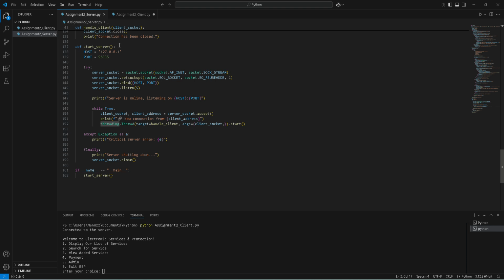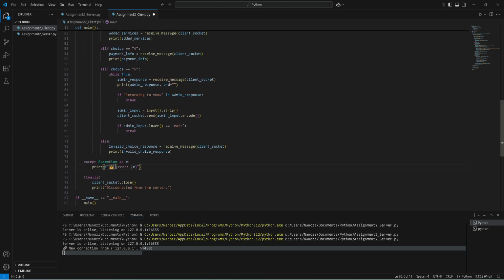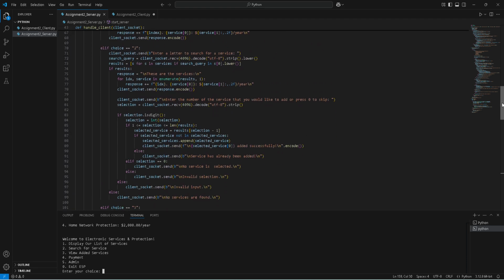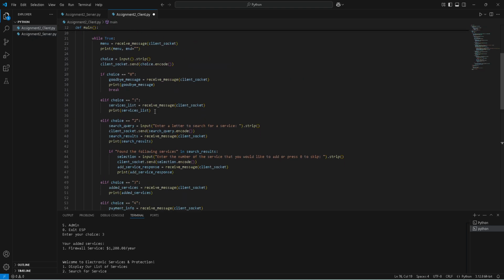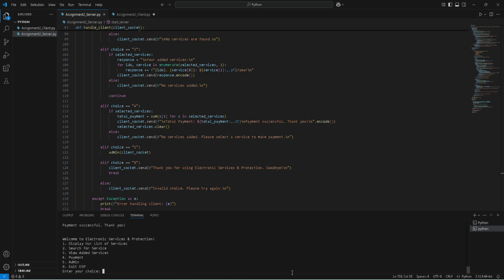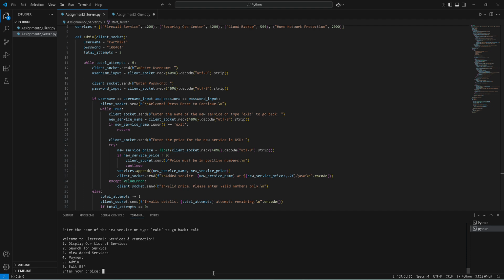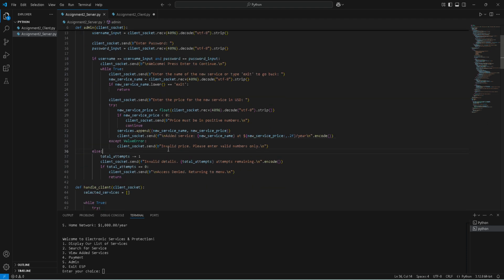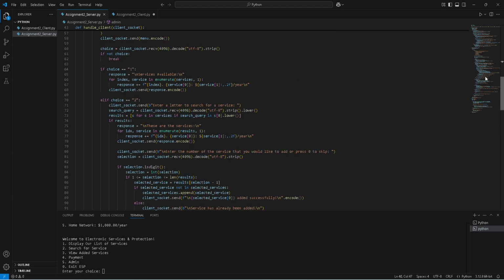Python Assignment 2